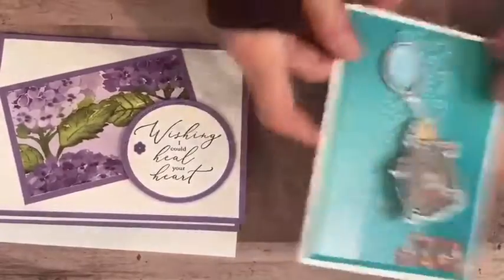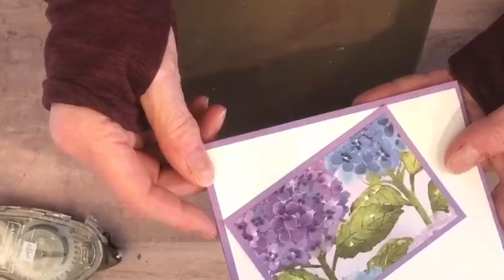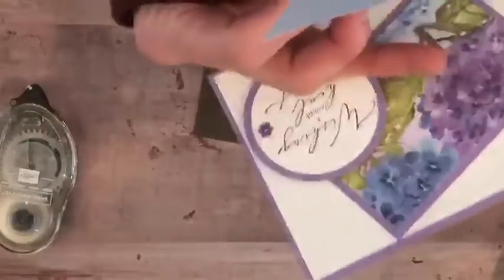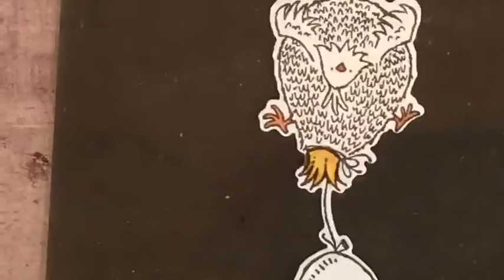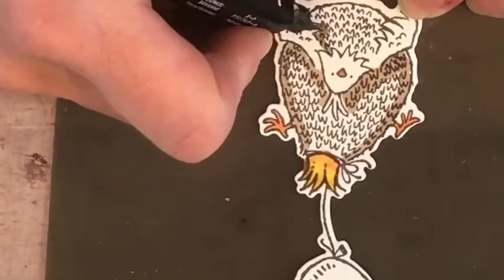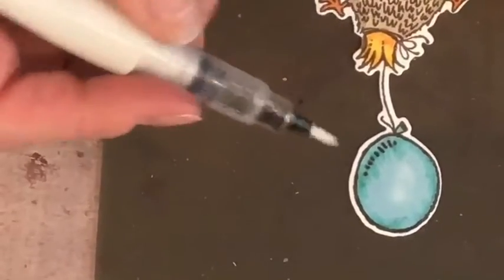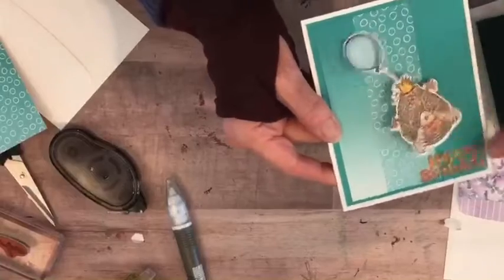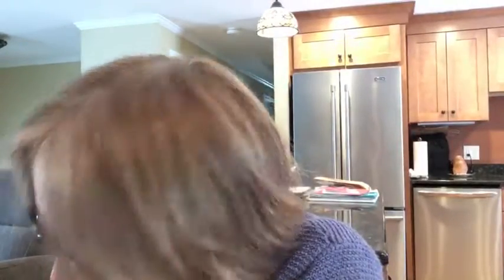February 19, 2021